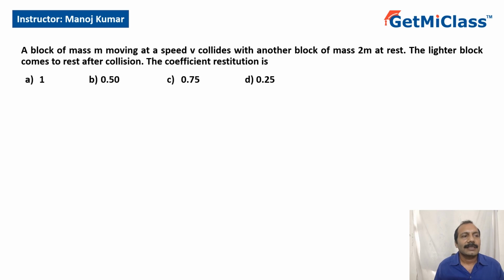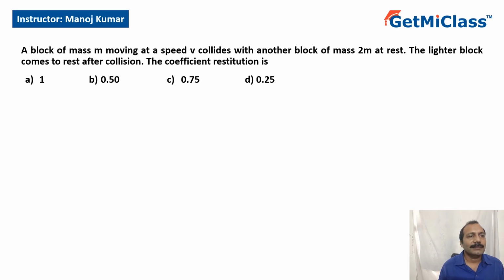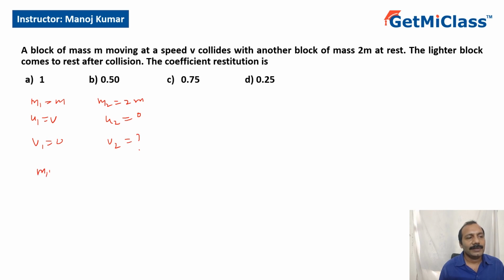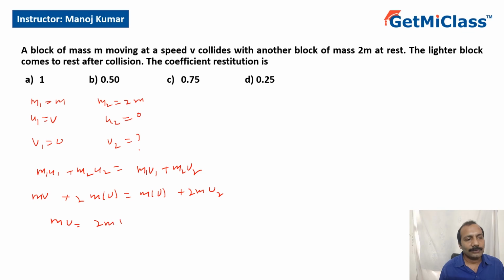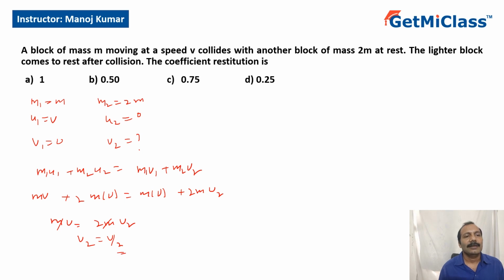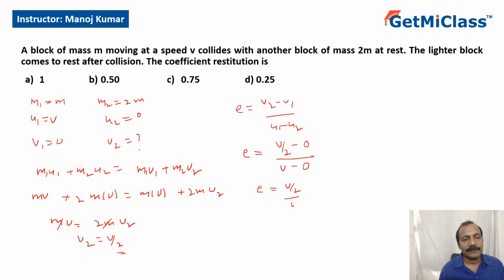Block Collision with Retitution Coefficient KCET 11th Physics Center of Mass and Collison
The coefficient of restitution can be calculated using the formula: